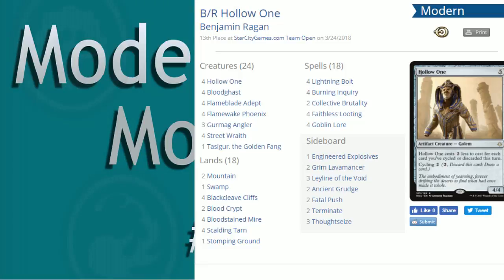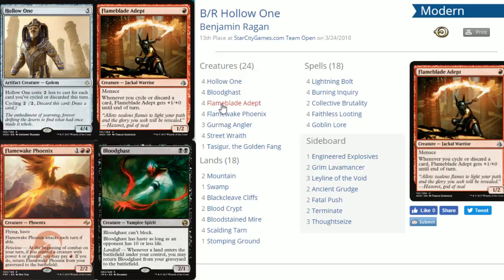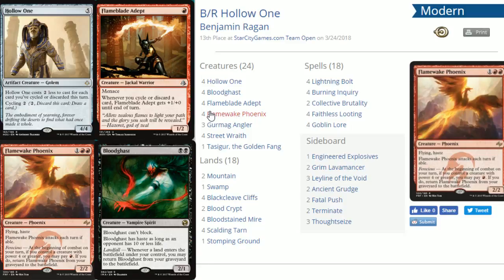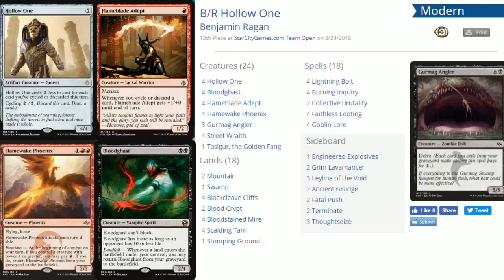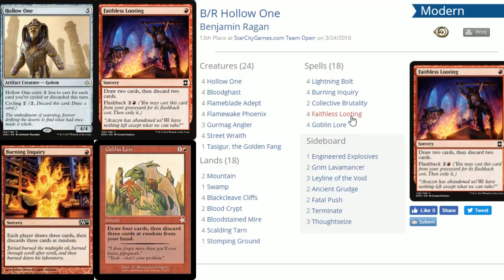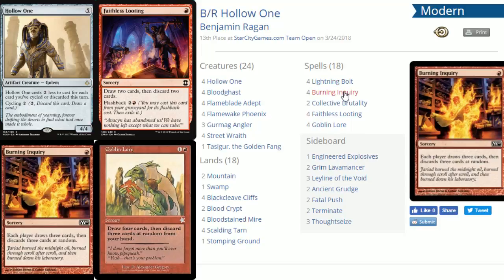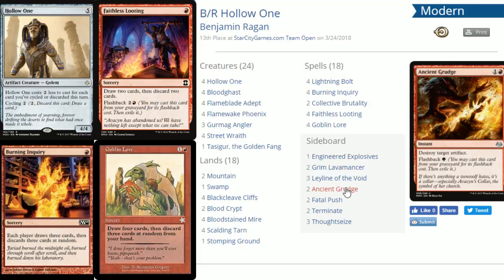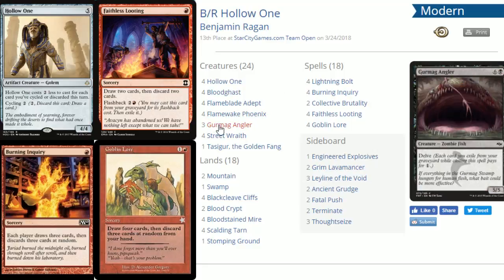Modern Meta Break Down R/B Hollow One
For more info about me check out my twitter and youtube.

Every Monday at 6:30pm EST we will be live with Monday night Modern coverage over